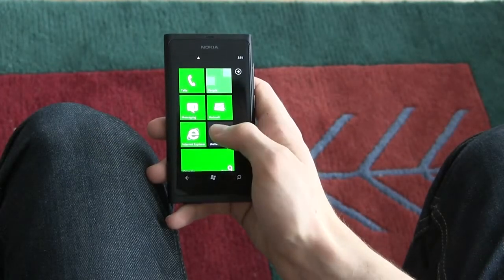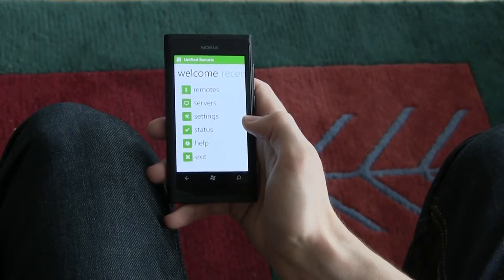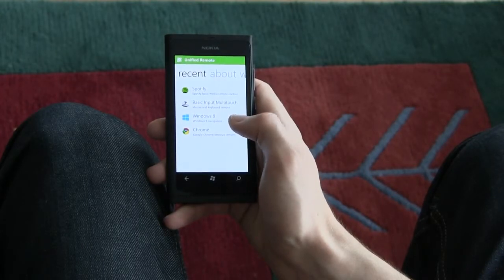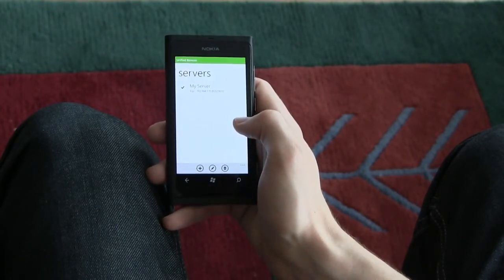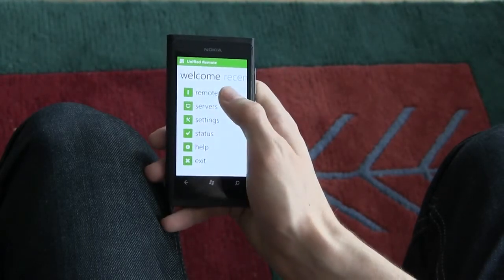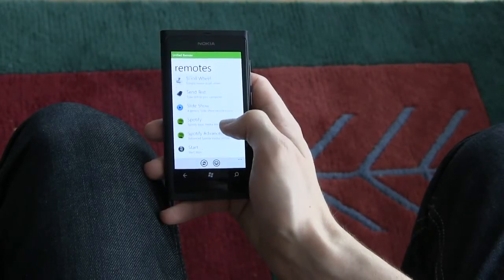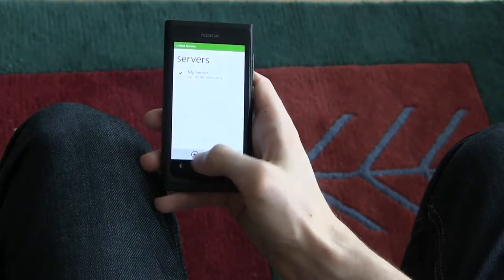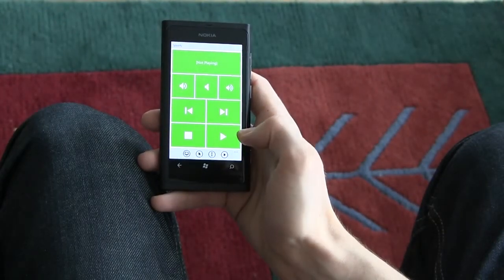UNIFIED REMOTE - Windows Phone 7 Preview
Unified Remote is an app that let you control your entire Windows computer from your Android device. We're proud to announce that Unified Remote will soon be available for Windows Phone 7 (and 8), bringing all of the remotes and most of the same features that the Android app already provides today.

Easily the most featured-filled PC remote control solution. Turn your smartphone into a wireless universal remote control for your PC.